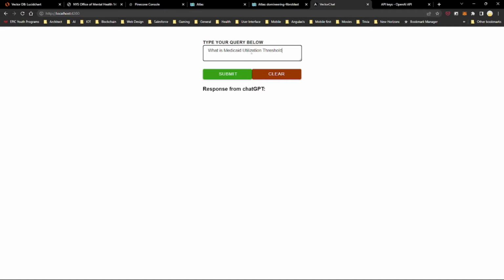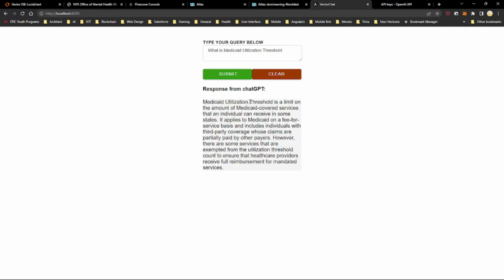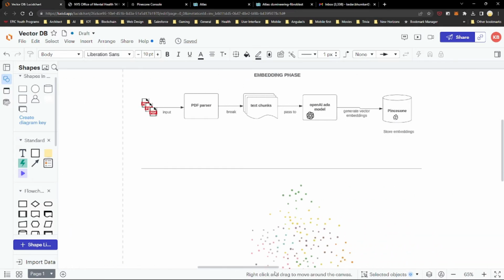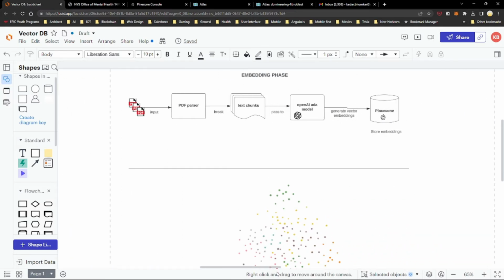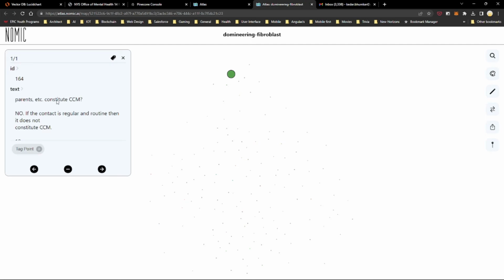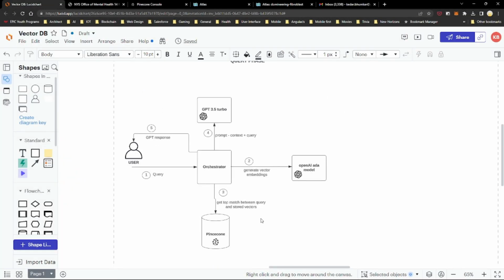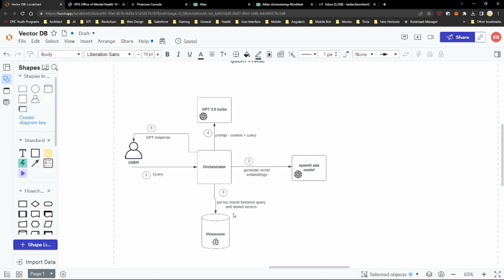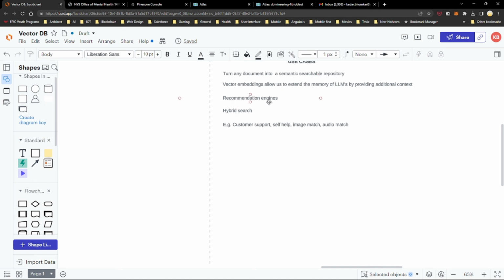Semantic search powered by vector embeddings and chatGPT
In this demo pinecone DB, Atlas, open AI ada and GPT 3.5 turbo models are used to demonstrate the semantic search use case.